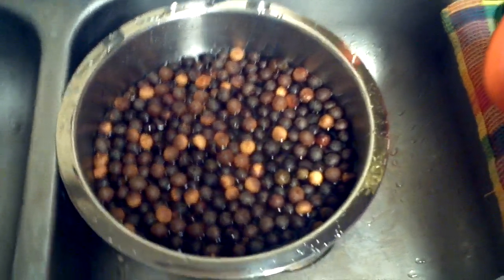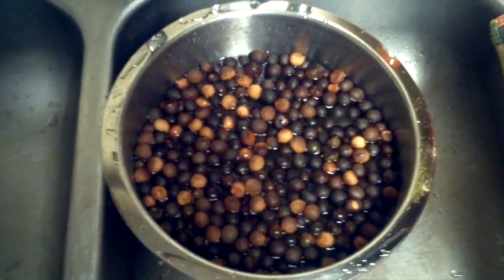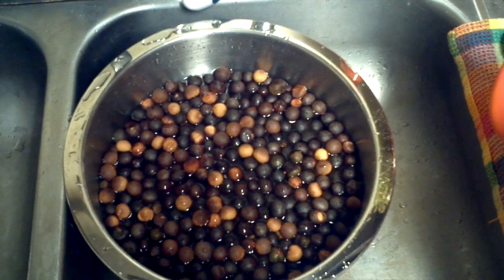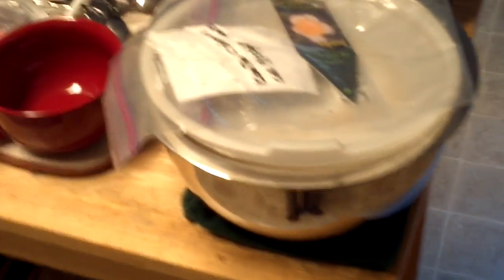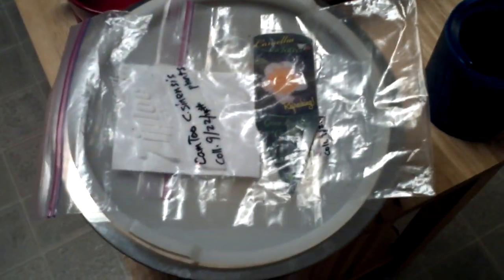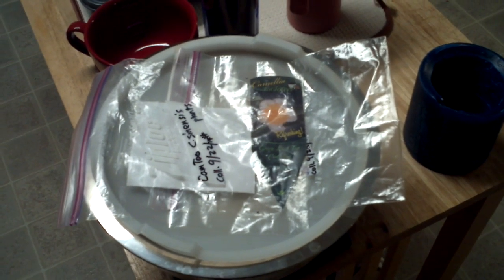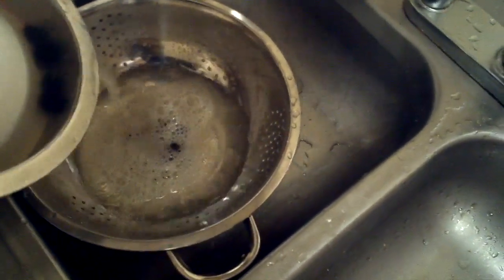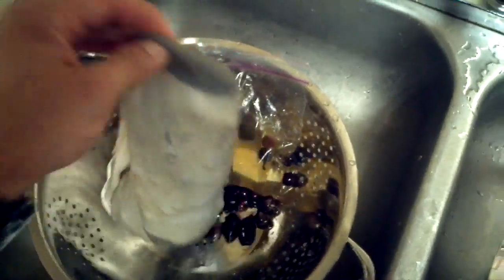How to Germinate Tea Seeds (Camellia sinensis) Part 1 of 3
- Germinating American tea plant seeds in Athens, Georgia. Seeds were collected from multiple locations in the Georgia Piedmont; in the foothills of the Blue Ridge Mountains. Propagating local tea plants is the best way to craft a distinct tea terroir. Thanks.